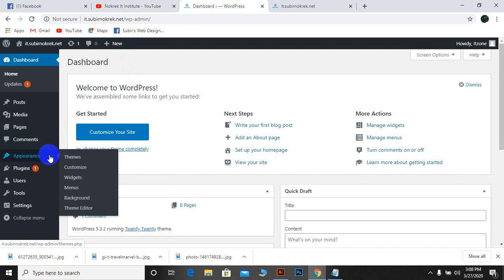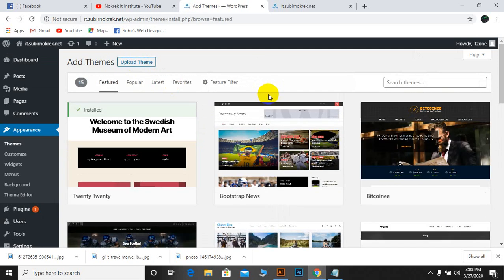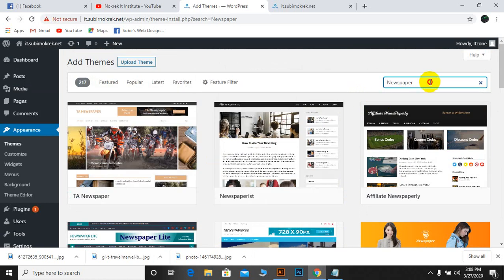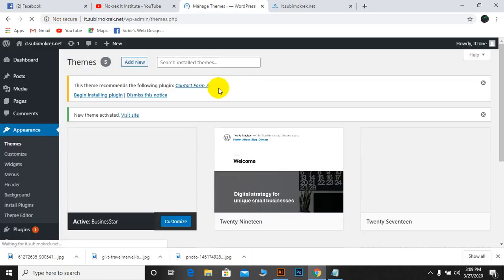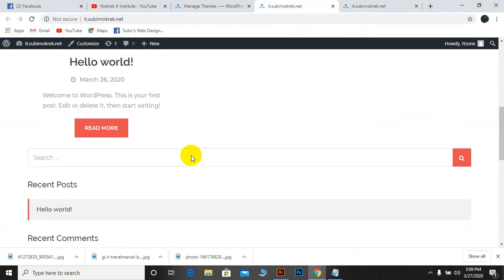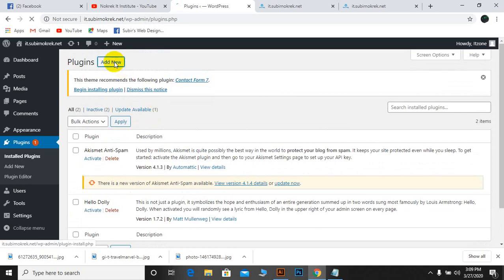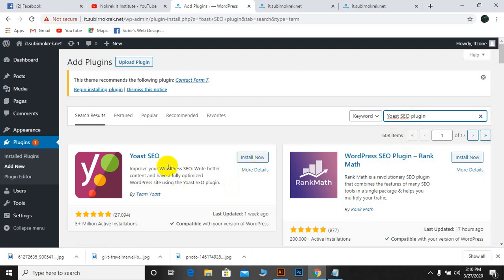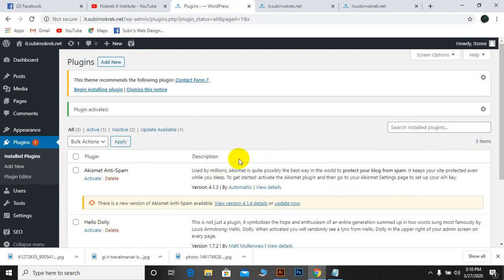How to install WordPress Theme and Plugins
বিস্তারিত যোগাযোগঃ

ঢাকা অফিসঃ
হাউজ ০৪,  রোড ১৩, ব্লক জে, বারিধারা, ঢাকা-১২১৬ (নয়ানগর চার্চ এর পিছনে)
ফোনঃ ০১৮৭৫৮৬৪৬৯৯, ০১৩০৪৯২৮৯৯০

ময়মনসিংহ ক্যাম্পাসঃ
হাউজ ৫/এফ সাহেব কোয়ার্টার, কাচিঝুলি(পার্ক রোড), ময়মনসিংহ
ফোনঃ ০১৩০১৫৭৫০৯৫, ০১৭৯৫০১৬৮৬৭